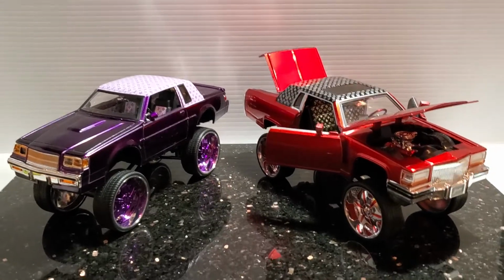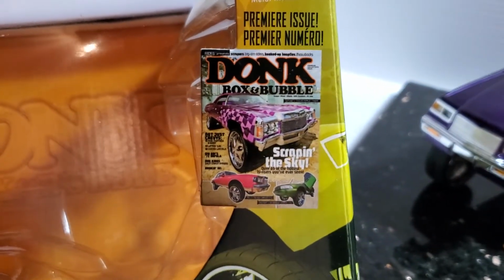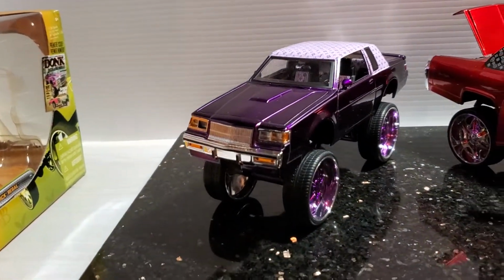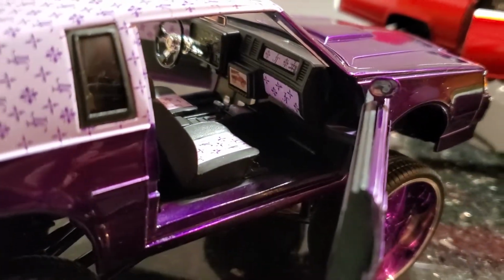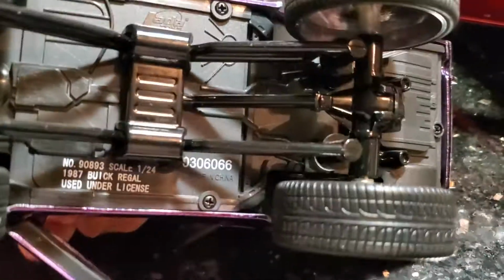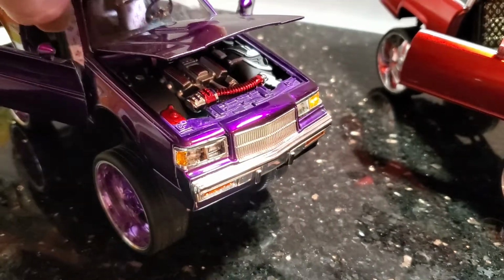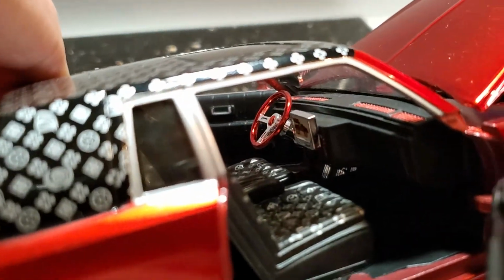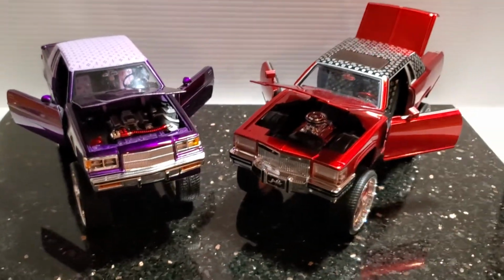DONK, BOX, & BUBBLE JadaToys 1:24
These cars are known as DONKS. There are actually 3 names given to this genre, Donk Box & Bubble. Donk is for '70s cars, Box for '80s and Bubble for, '90s. Started in the southern US back around mid 2000s maybe earlier.